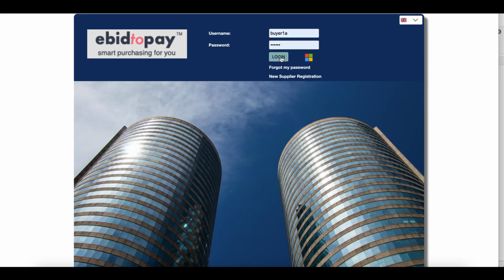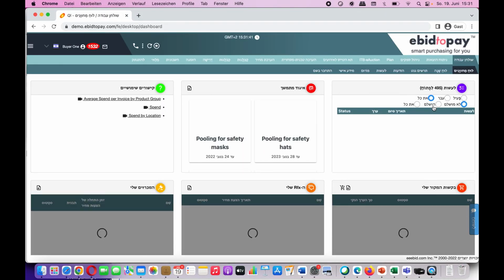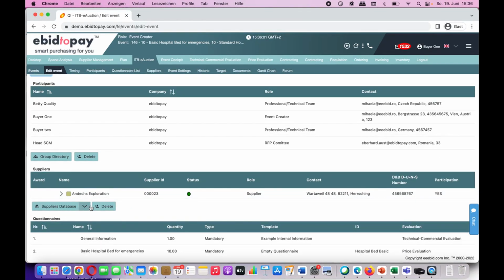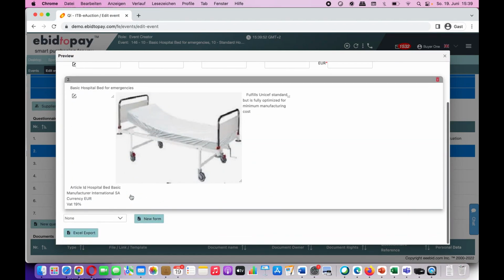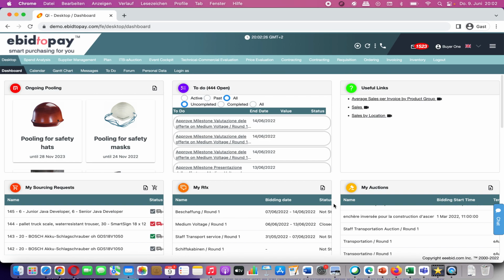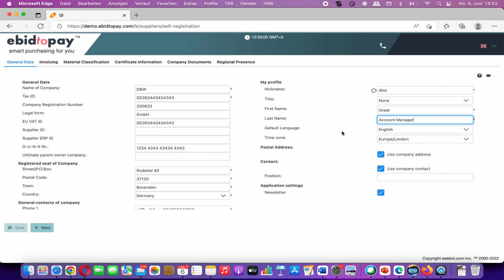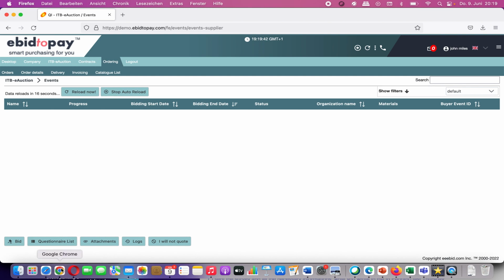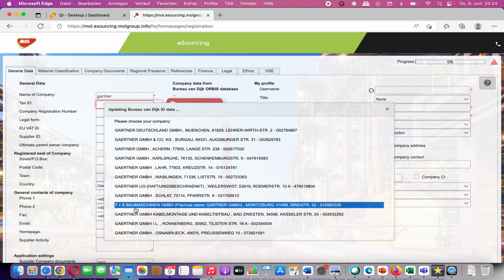ebidtopay overview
This video gives a first overview over the Source-to-Pay solution ebidtopay. It covers how to connect, the content of the dashboard, spend analysis, pooling events, how to receive a requisition from SAP, how to flip it into an RFP, how to quote as supplier, the superior power of ebidotpay on automotive style cost-break downs. Additionally, there is shown how to onboard a supplier, how a supplier provides certificates and company documents. Finally, it is shown how to enrich data from external information providers like BvD, to assure detailed risk and financial information and avoid duplicates in your supplier database.